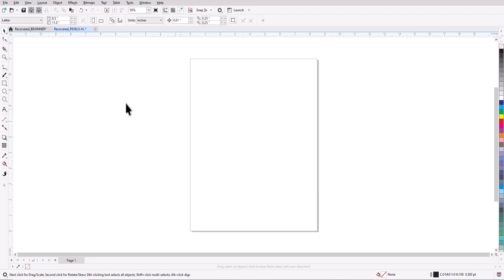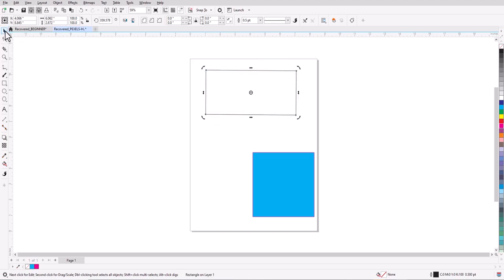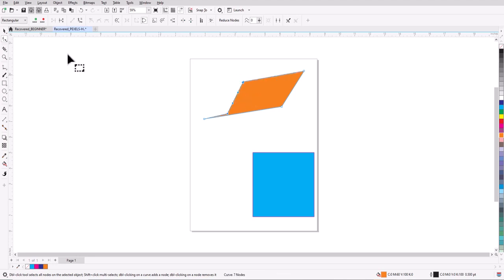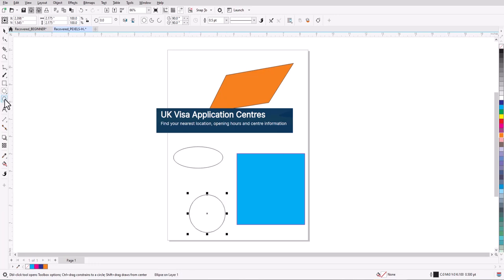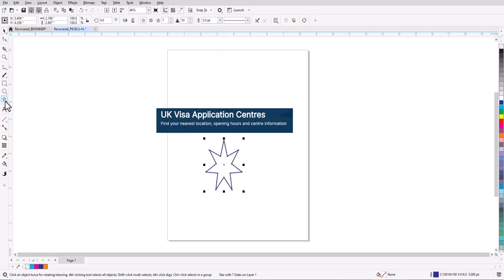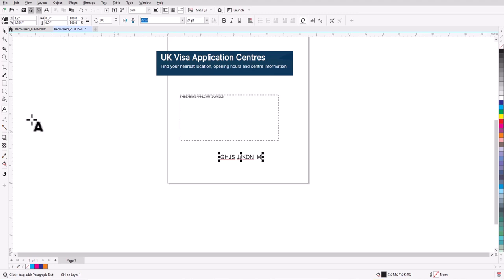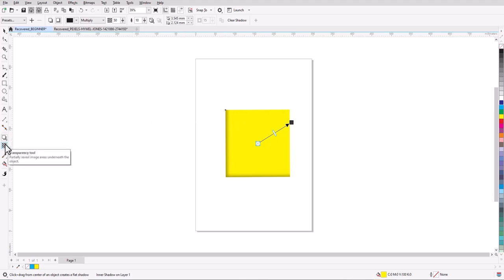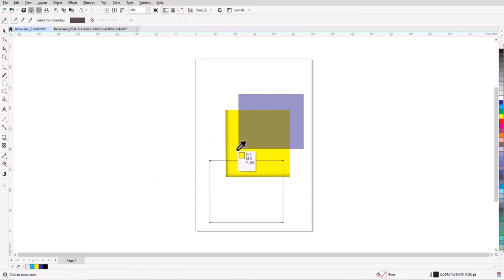Essential Tools In CorelDRAW for Beginners | LESSON 2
"CorelDRAW Beginner Tutorial Course: Learn Graphic Design From Scratch*

Welcome to this comprehensive CorelDRAW tutorial course designed for absolute beginners! In this course, you'll learn the fundamentals of vector graphics software and master the core tools and techniques of CorelDRAW.

CorelDRAW Interface & Workspace: Navigate the software with ease and customize your workspace for optimal efficiency.
Basic Drawing Tools: Master the Pen Tool, Shape Tools, and other essential drawing tools.

Working with Objects: Learn how to create, edit, and manipulate objects, including curves, shapes, and text.
Color Theory & Application: Explore color palettes, gradients, and blending modes to create visually stunning designs.
Text & Typography: Learn to create professional typography, including text formatting, effects, and kerning.
Image Editing & Manipulation: Learn how to import and edit images within CorelDRAW.
Creating Basic Designs: Design logos, business cards, brochures, flyers, and more.

Video Chapters:
00:00 Intro
00:32 Welcome Screen In Coreldraw
01:05 Create a Welcome Screen In Coreldraw
01:30 Main Menu In Coreldraw
01:31 Coreldraw Interface Explained
01:50 Create a document In Coreldraw
04:18 Adding New Pages In Coreldraw
04:40 Duplicate Pages In Coreldraw
05:12 Color Palette In Coreldraw
06:15 Edit Color Palette In Coreldraw
06:39 Change Page Orientation In Coreldraw
07:10 Hide Workspace In Coreldraw
08:12 Zoom In Coreldraw
08:32 Pick Tool In Coreldraw
08:40 Draw Rectangle In Coreldraw
09:19 Draw Perfect Square In Coreldraw
09:40 Outline In Coreldraw
10:00 Outro

Hello, my name is Imoh King. I am a photographer and Graphics Designer. On this official Channel, I will provide you with the tutorials, training, tips, and tools to help you shoot and edit professional pictures.